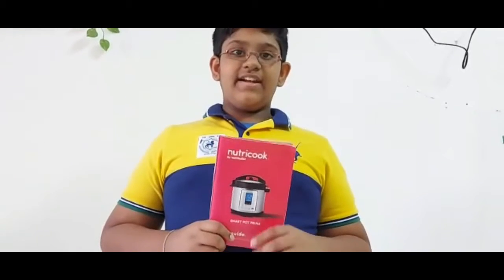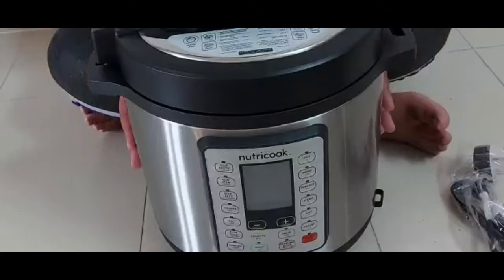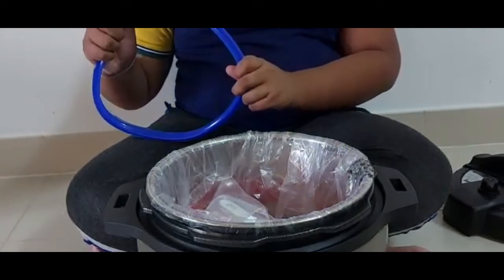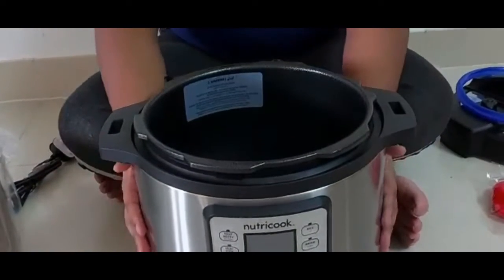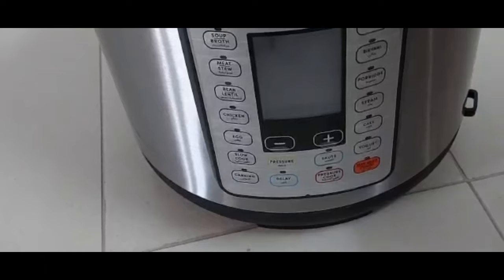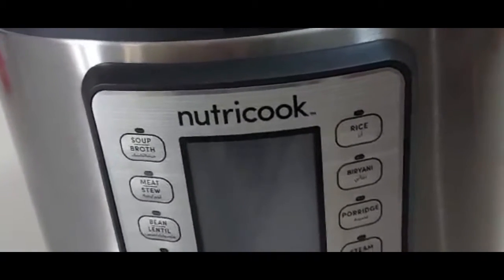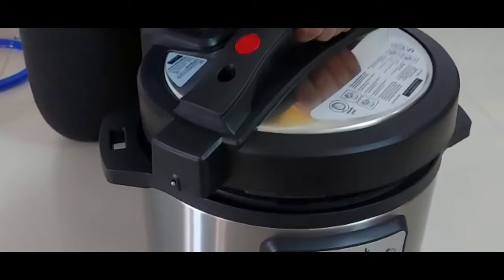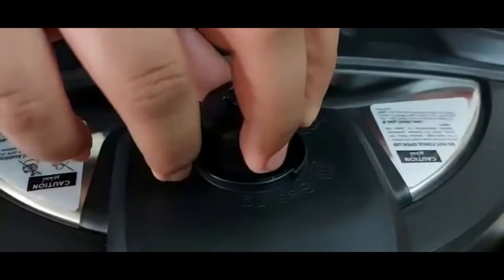Nutricook (Cooker) | UNBOXING | video by Aadi.